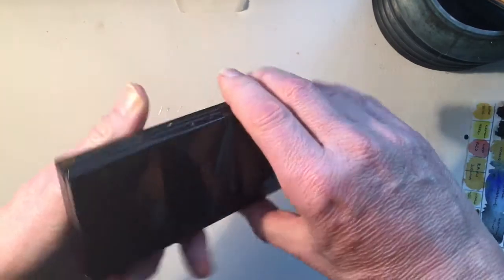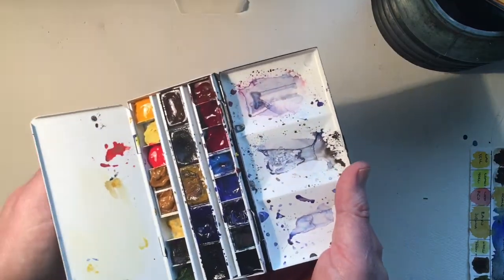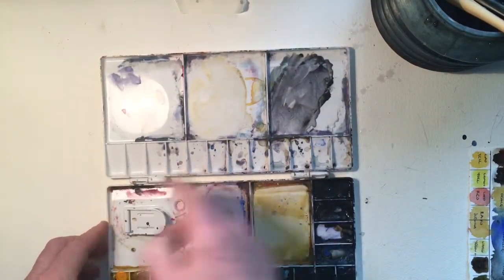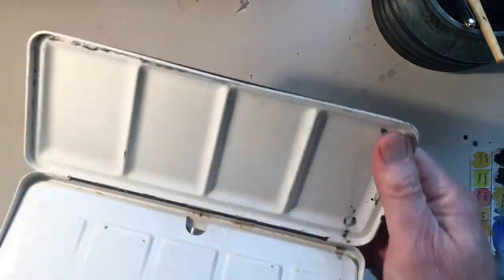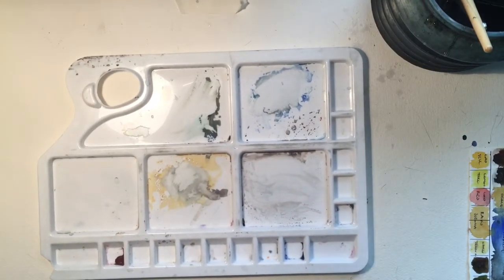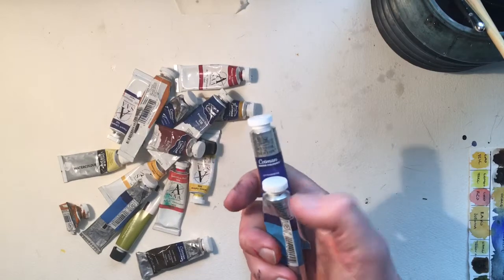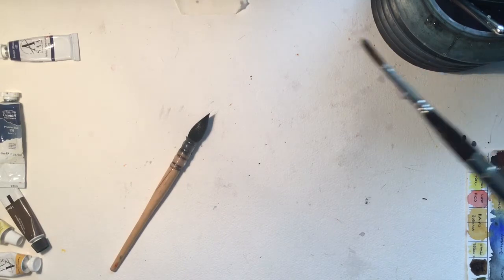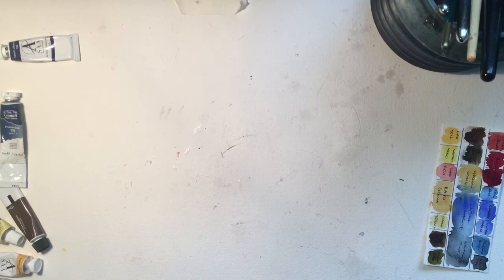Beginners Guide (Part 2) to Watercolor Paints, Palettes and Brushes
Part 2 of 2. In this beginner's guide to watercolor paints, palettes and brushes, Sean Terrington Wright looks at the pros and cons of paints, palettes and brushes. He provides food for thought when thinking about buying watercolor paints and a palette. Drawing from more than 40 years of watercolour painting experience, he discusses things to consider before buying watercolour brushes, palettes and paints. He also considers 10 things the beginner needs to know before taking the plunge into the watercolor medium.